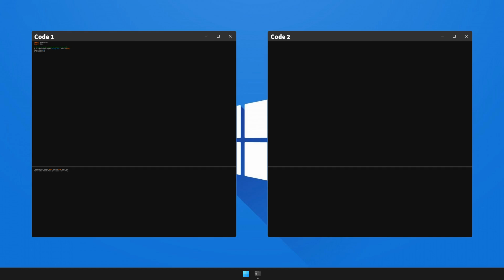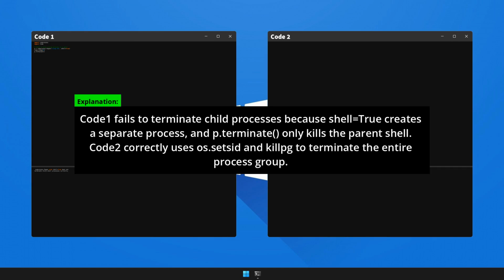How to fix subprocess.Popen with shell=True does not terminate child shell p... in Python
We're excited to share with you our newest video, "How to solve  subprocess.Popen with shell=True does not terminate child shell processes correctly. in Python". 🎥 This series is meticulously designed to arm you with knowledge 🧠 and skills 🛠️ to overcome frequent coding challenges.

Today, we will decipher 🔎 and resolve a common error faced by Python coders: the bit hard to solve  subprocess.Popen with shell=True does not terminate child shell processes correctly.. Here is a snapshot of the code of the video:

Troubling Scenario: ❗️

import subprocess
import time

# Start a long-running process in a shell
p = subprocess.Popen("sleep 60", shell=True)
time.sleep(5)
p.terminate()

Unwanted Result: 🚫
 subprocess.Popen with shell=True does not terminate child shell processes correctly.

Effective Resolution: ✔️

import subprocess
import time
import os
import signal

# Start a long-running process
p = subprocess.Popen(["sleep", "60"], preexec_fn=os.setsid)
time.sleep(5)
os.killpg(os.getpgid(p.pid), signal.SIGTERM)

Desired Output: 🏁
The code does not produce any output when run, as the actions performed (starting a process, waiting, and then sending a termination signal) do not explicitly generate output to the console or return any result to be printed.

In this detailed walkthrough, we will illuminate 💡 the underlying cause of this error, and offer a comprehensive explanation: Code1 fails to terminate child processes because shell=True creates a separate process, and p.terminate() only kills the parent shell. Code2 correctly uses os.setsid and killpg to terminate the entire process group. 🎯